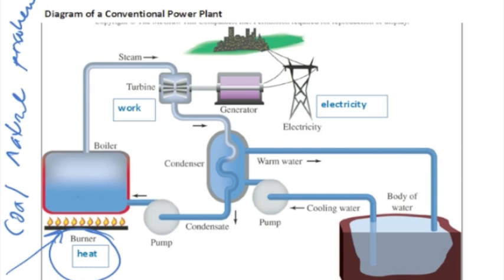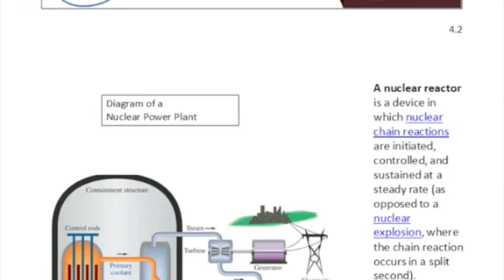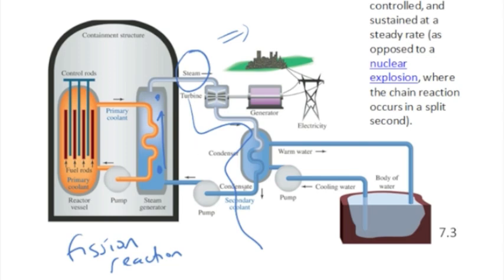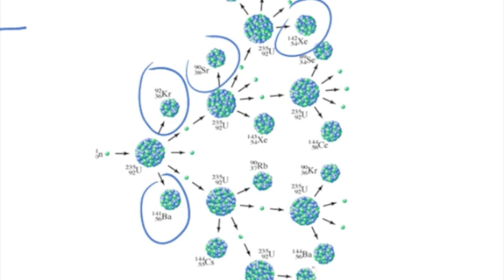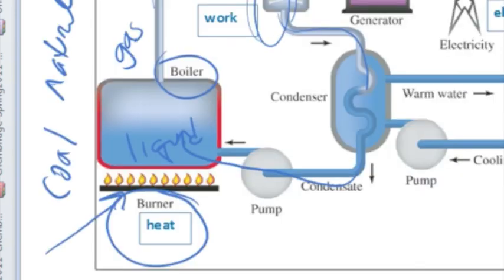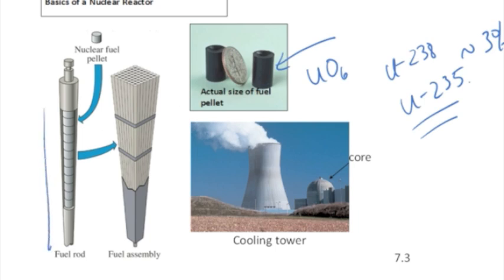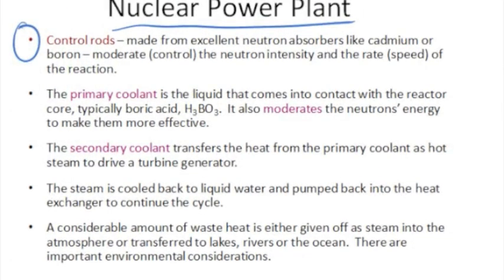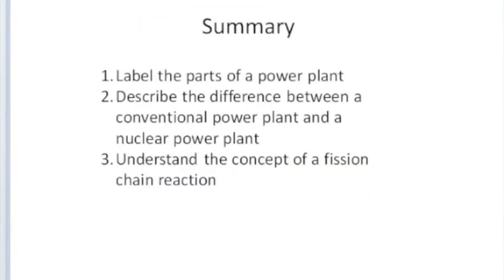CIC304K Nuclear Power Plant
Nuclear Power Plant Description & Diagram